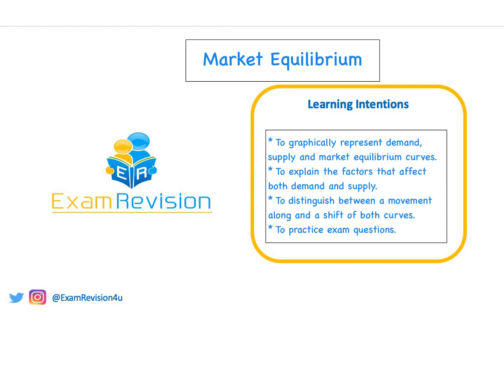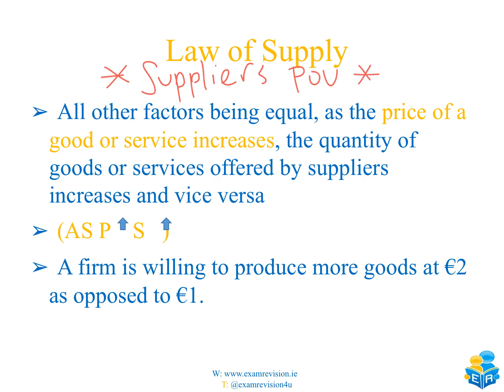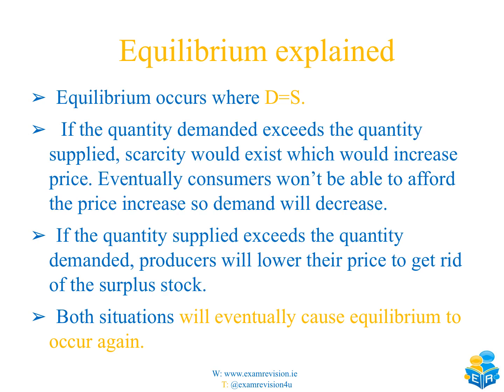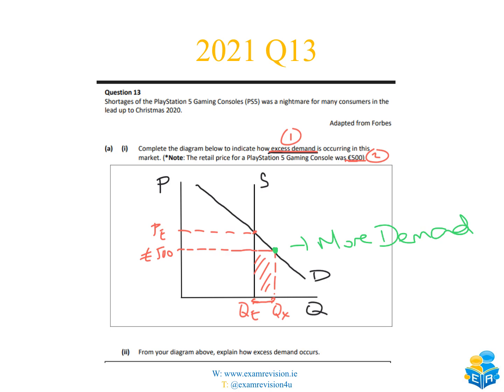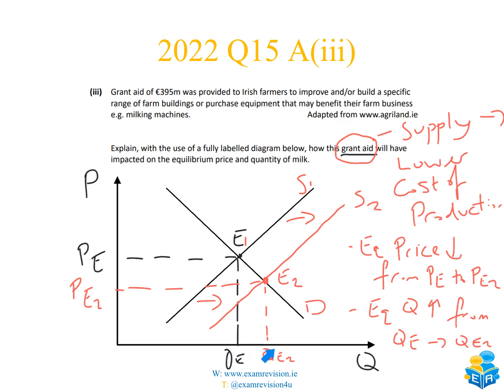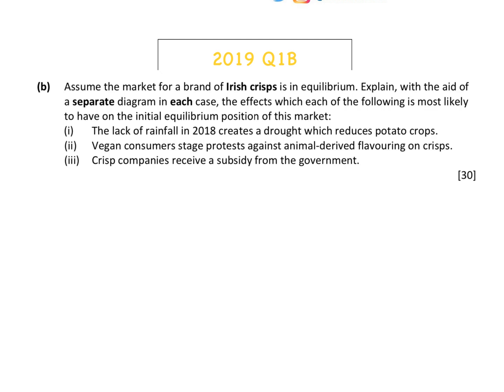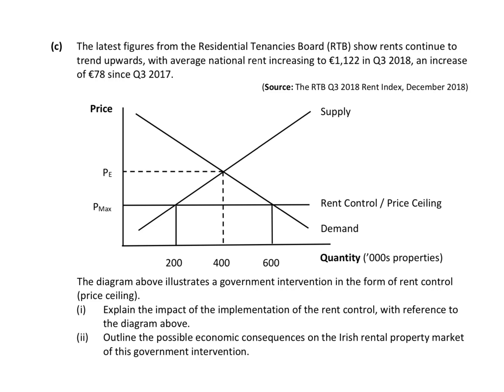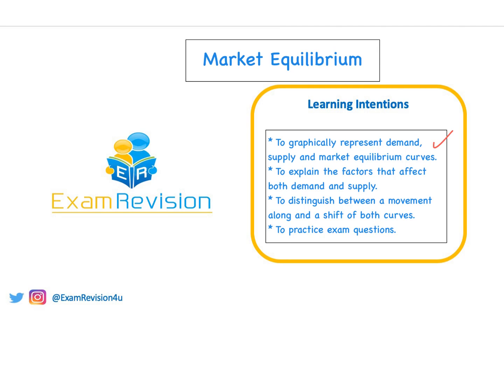📈 Leaving Certificate Economics - Market Equilibrium 💵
This week's SaturdaySession will focus on Demand, Supply and Market Equilibrium. Tony will cover this very common question in detail while working through past exam questions.

Learn 🤓 Challenge❓Success🏆